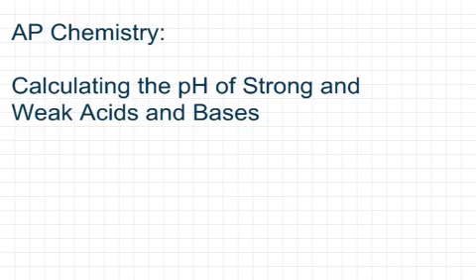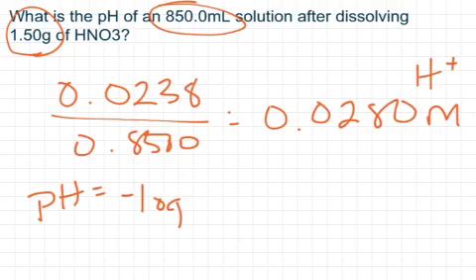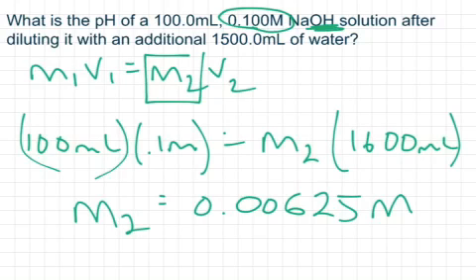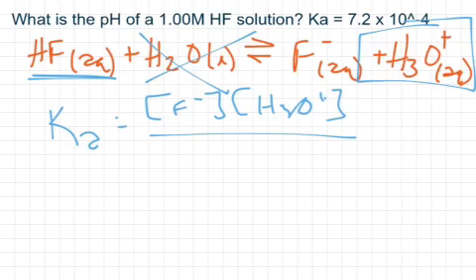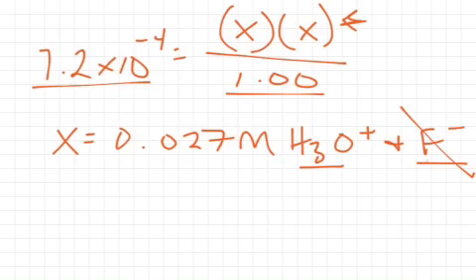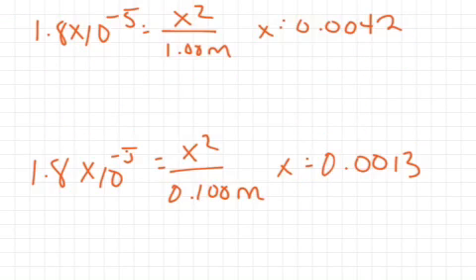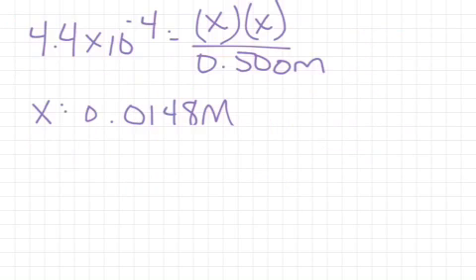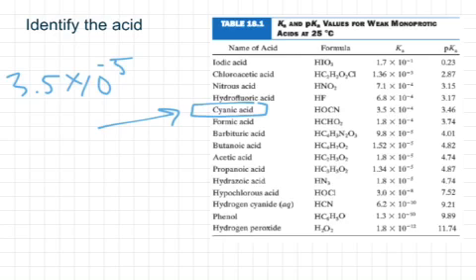AP Chem: Calculating the pH of Strong and Weak Acids and Bases